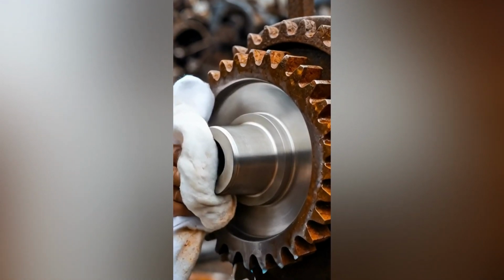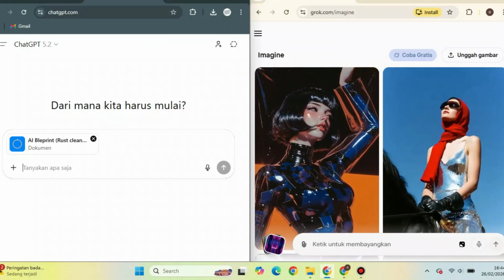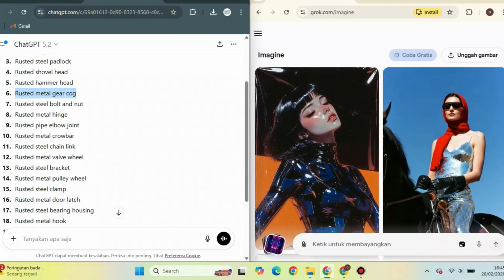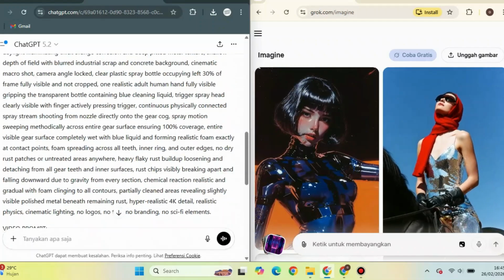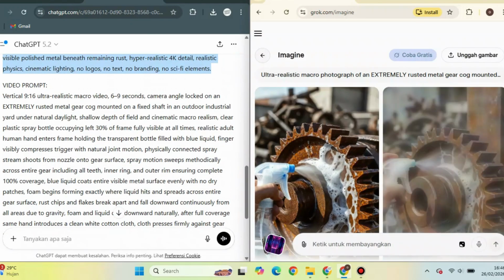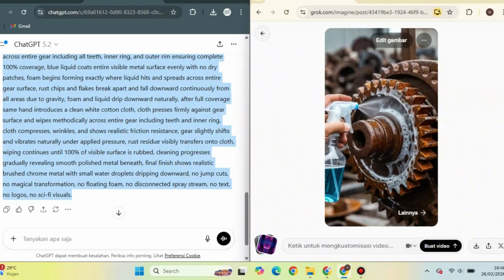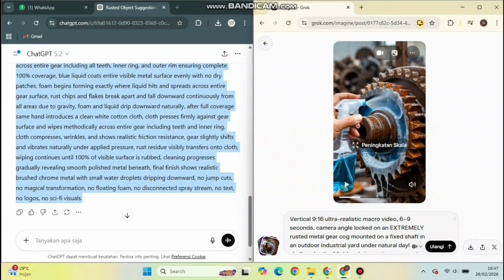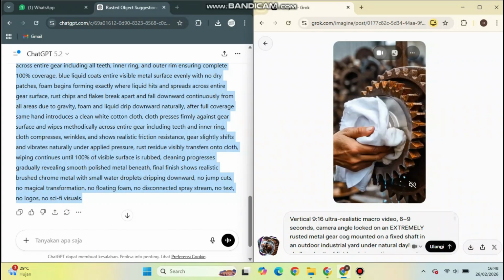FREE AI Rust Cleaning Videos (100% Monetized)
FREE AI Rust Cleaning Videos (100% Monetized) — In this video, I show you how to create highly satisfying, viral rust cleaning videos using FREE AI tools, specifically Grok AI. I'll also provide real proof that these AI-generated restoration timelapses are 100% monetizable on YouTube. If you’ve been searching for how to make AI rust removal videos, satisfying restoration content, or metal cleaning transformations using free AI, this step-by-step tutorial is exactly what you need.

Satisfying rust cleaning and restoration videos are currently dominating the algorithm on YouTube Shorts, TikTok, and Instagram Reels. The best part? You can now generate these viral metal restoration timelapses using Grok AI and other free tools, without buying expensive laser rust removal machines or filming anything yourself. In this tutorial, I break down how to generate AI rust cleaning visuals, satisfying mechanical restorations, and highly engaging before-and-after content.

You’ll also see my method for ensuring this content stays fully compliant with YouTube monetization policies. This approach is perfect for faceless YouTube automation, where Grok AI helps generate the perfect image prompts and visual transitions for metal polishing and satisfying rust removal videos that keep viewers hooked.

By the end of this tutorial, you’ll master the exact prompt structures for Grok AI and understand how creators are printing views with viral AI restoration content using zero-cost tools.

📥 Download the exact prompt file used to create these AI Rust Cleaning videos pin in comment

If you're interested in AI video creation, satisfying restoration videos, laser rust removal content, or using free AI tools to build a monetizable YouTube automation channel, this exact workflow will get you started today.